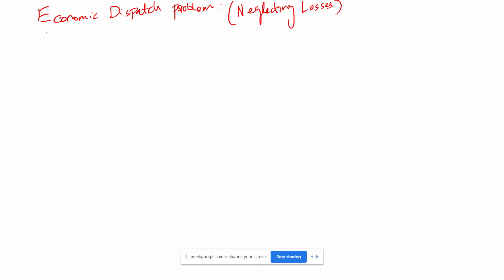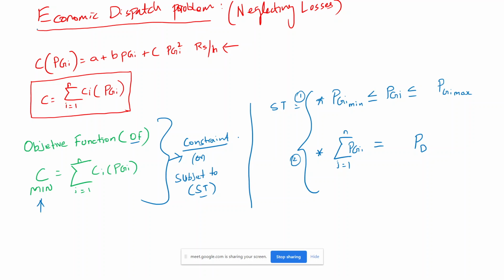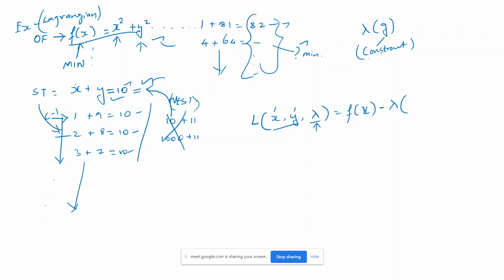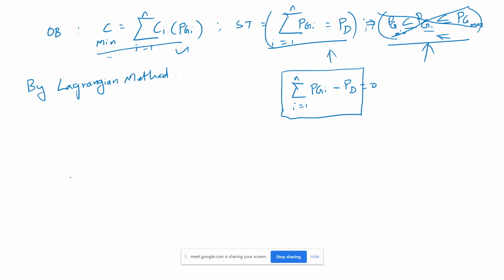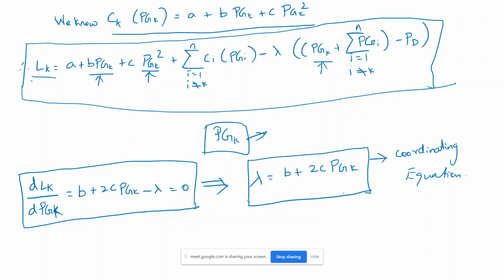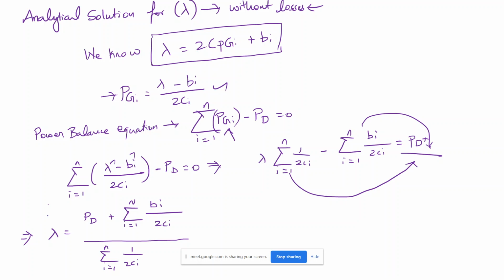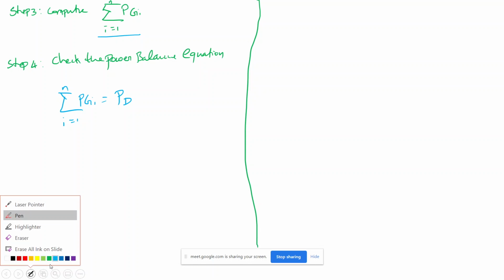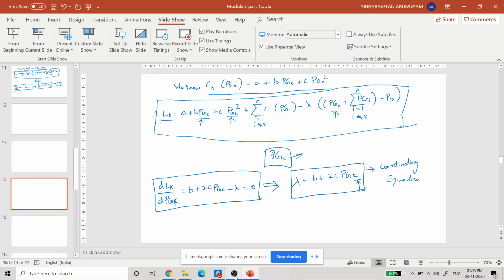CAPSA | Module 3 | Economic Generation Scheduling Neglecting Losses (Theory)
Computer-Aided Power System Analysis | Module 3 | Economic Generation Scheduling Neglecting Losses (Theory)

COMPUTER AIDED POWER SYSTEM ANALYSIS

Electrical, Engineering | Department, of Electrical, Engineering, | Power System Analysis Lecture in English | Input-output curve | Heat-Rate Curve | Power demand | Cost Reduction | LaGrange Method | Lagrangian method | Augmented equation
ECONOMIC OPERATION OF POWER SYSTEM: Introduction(Performance curves), Economic generation scheduling neglecting losses and generator limits, Economic generation scheduling including generator limits and neglecting losses; Iterative techniques; Economic Dispatch including transmission losses- iterative technique for the solution of economic dispatch with losses; Derivation of transmission loss formula- along with Problems.
HYDRO-THERMAL-COORDINATION: Introduction, Optimal scheduling for Hydrothermal plants – problem formulation, solution procedure, and algorithm (excluding problems).